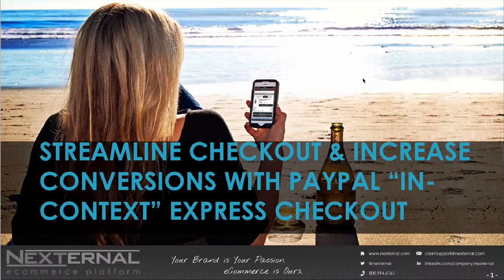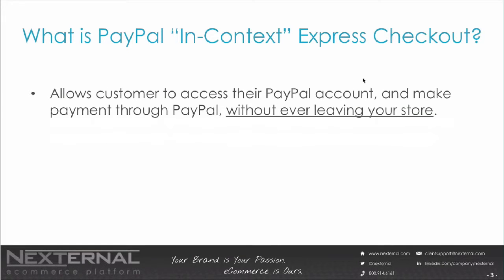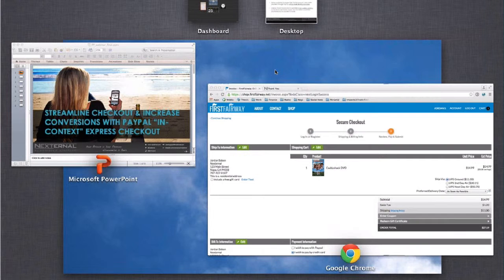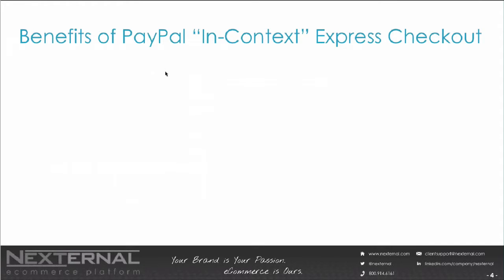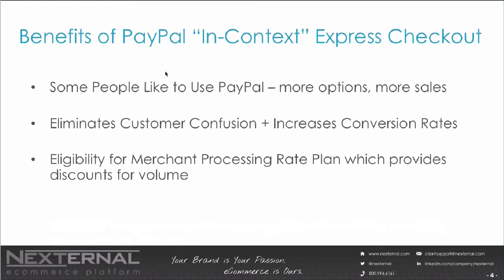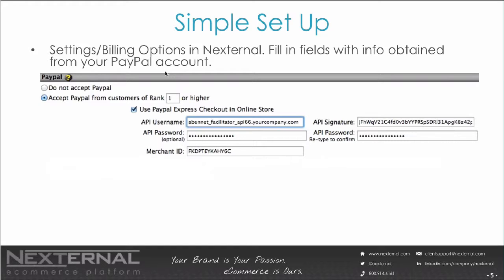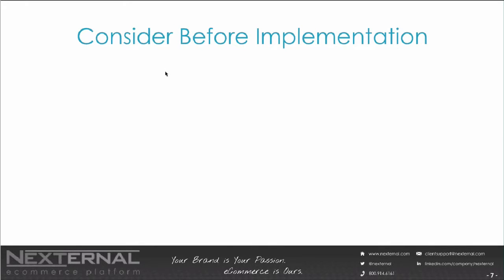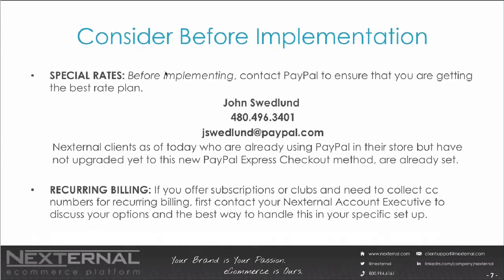Webinar - Streamline Checkout & Increase Conversions with PayPal Express Checkout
In this Webinar, Nexternal's Pamela Topper will teach you the benefits of (and how to set up) "In-Context" PayPal Express Checkout in Nexternal.

This cutting-edge checkout process allows customers in the Online Store to access their PayPal accounts and approve payment while submitting an order via an overlay window on the Invoice (final checkout) screen, without ever leaving your site. Only recently released by PayPal, this fluid process ensures that customers who elect to pay via PayPal have the best possible shopping experience.